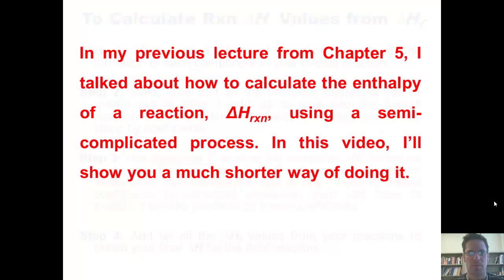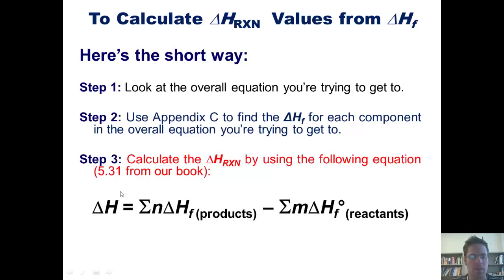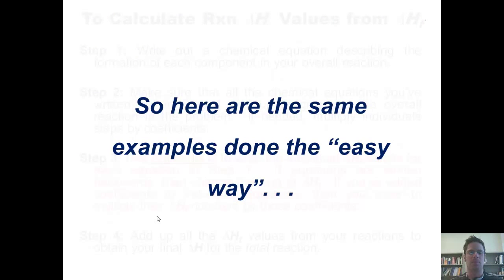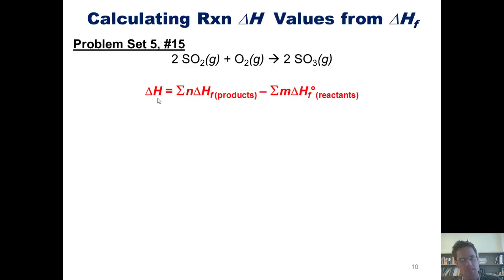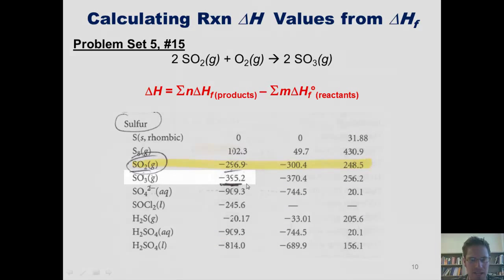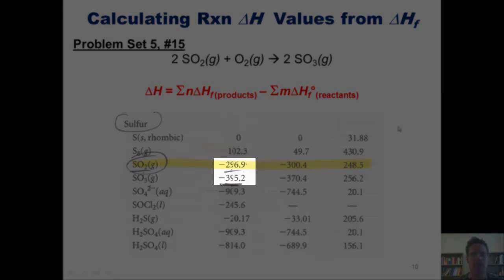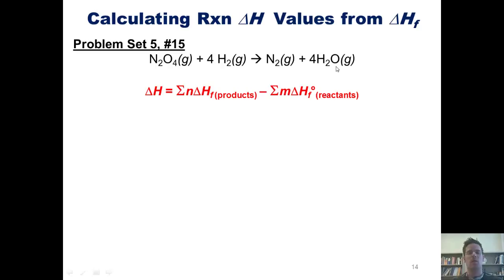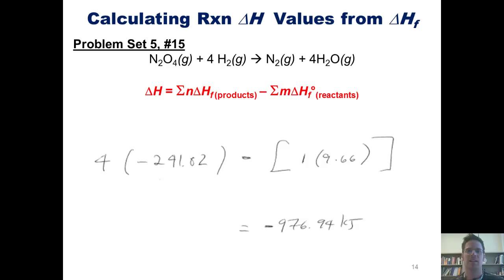Chapter 5 – Thermochemistry: Part 11 of 11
In this video presentation, I’ll teach you the EASY WAY to calculate reaction enthalpies (∆Hrxn).